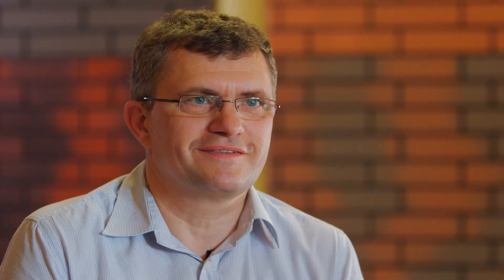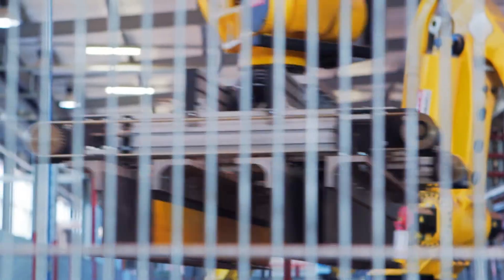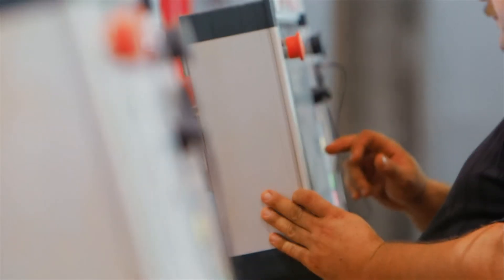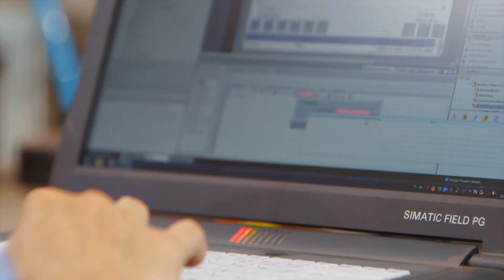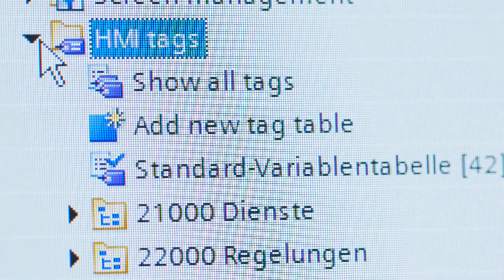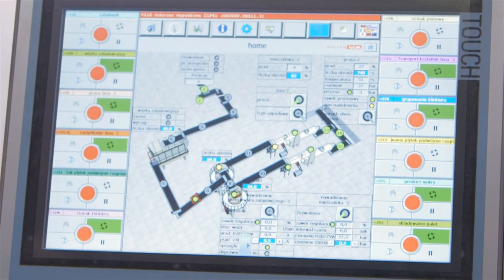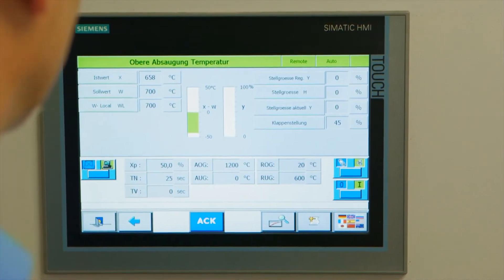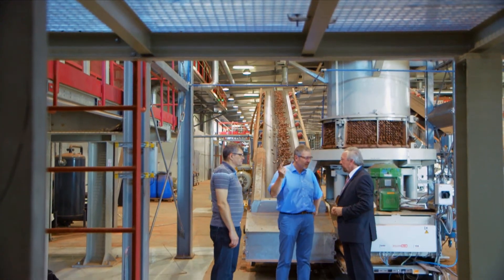Migration Advantages - Easy to use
For the first time, Keller HCW GmbH has implemented a new operator control and visualization concept in a manufacturing plant in Poland for the production of brick slips. In addition to the design and installation benefits of this standardization, the engineering effort was also reduced. Programming, parameter assignment and visualization can now be executed on one shared platform thanks to the new Totally Integrated Automation Portal (TIA Portal) engineering framework from Siemens -- including safety technology (Sil2/Sil3).